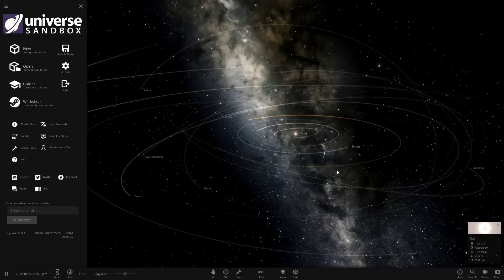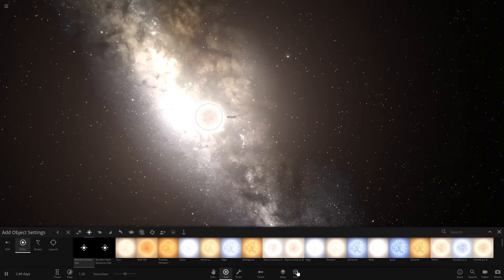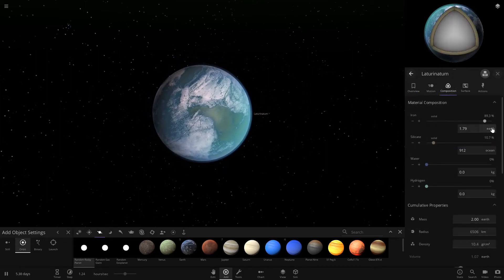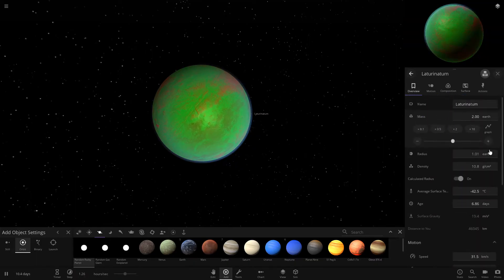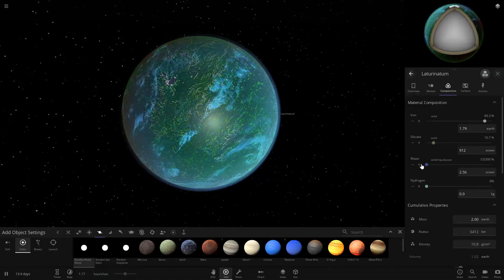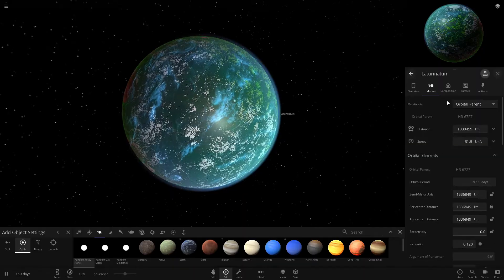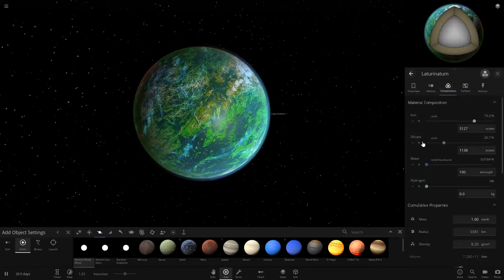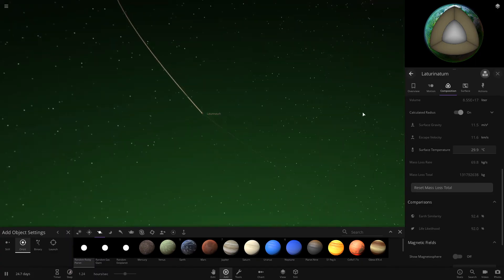OUTDATED | How to Make a Habitable Planet in Universe Sandbox 2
This is an old tutorial